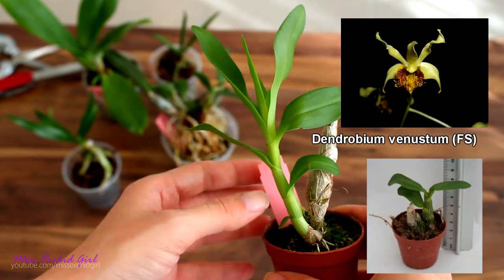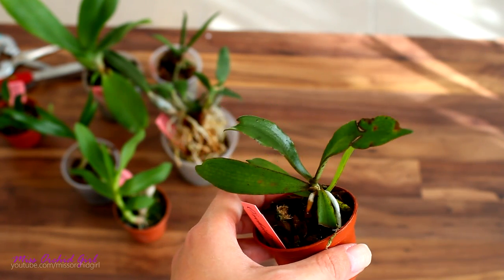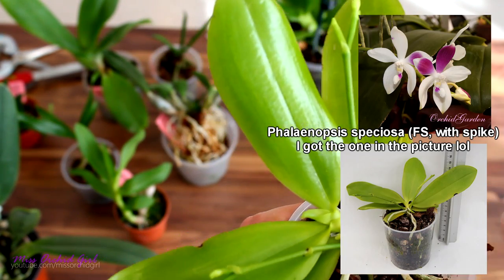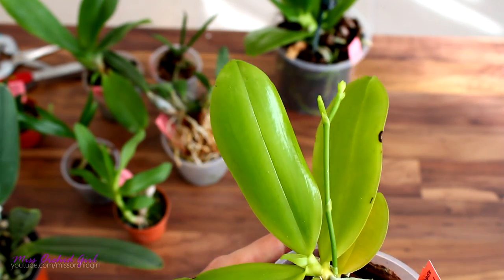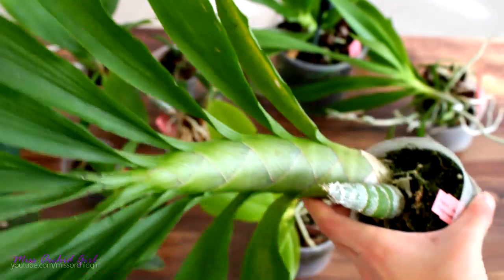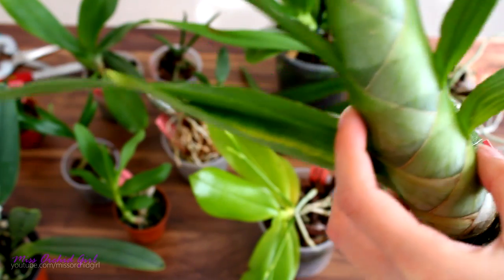Unboxing birthday Orchid haul - Orchid Garden Poland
Friends, the day has come for me to make an orchid haul. And here is a glorious one from a new store in Poland! Let's unwrap this box!

So, I went for some orchids I had in the past but sadly lost and also some novelties, for me at least. There are quite a few Dendrobiums, Phalaenopsis and other species in the mix, as well as some Vandaceous orchids.

The nursery I purchased these orchids from is Called Orchid garden and you can visit it and has quite the variety I have to say.

I purchased seedlings and young plants as well, as I do see a difference in growth speed in my new environment, so I hope winter time will not be a time for growth pause like before and the young plants might grow faster.

All names of the orchids I purchased are displayed on video, let me know what you think! do you own these orchids?
✿ Want to send me something? Here's my address!
Orchid Nature
✿ Intro and outro music:
Andrew Applepie - Bathtaking
Show him some love!